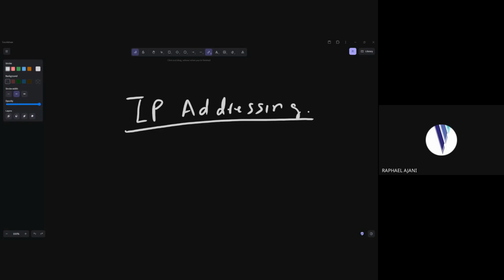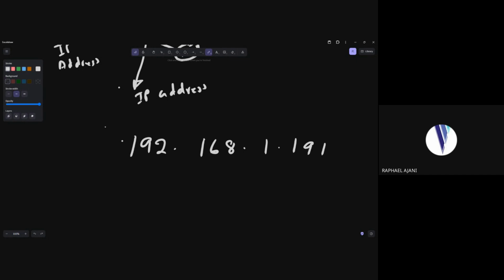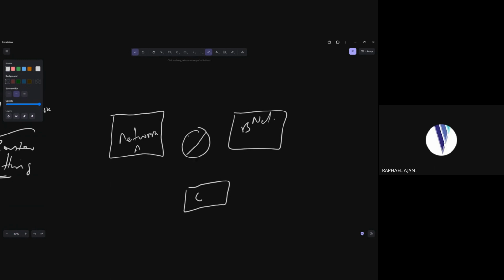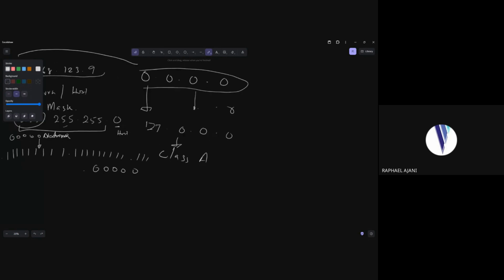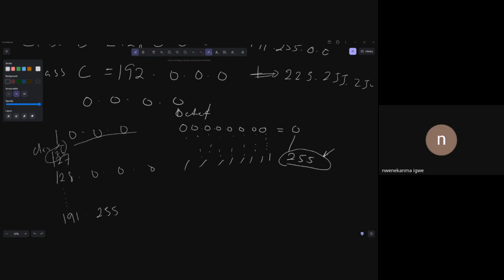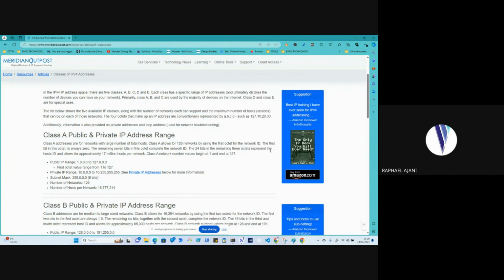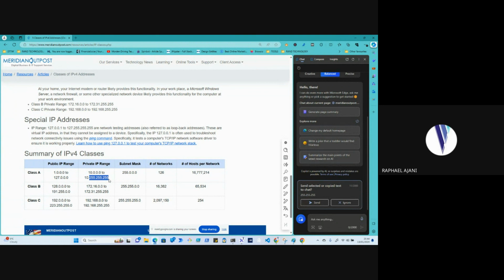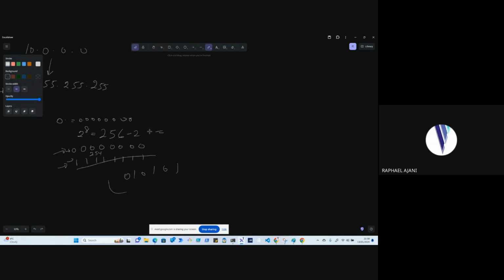Azure Study Partnership IP Addressing Training Session 6